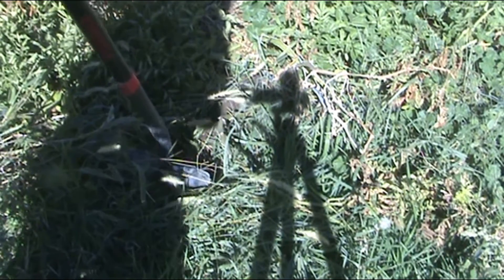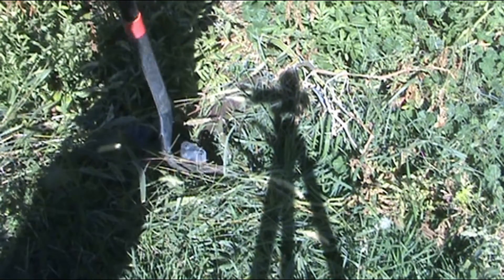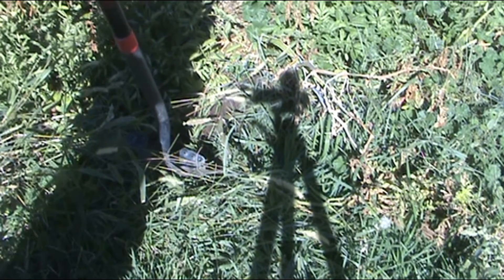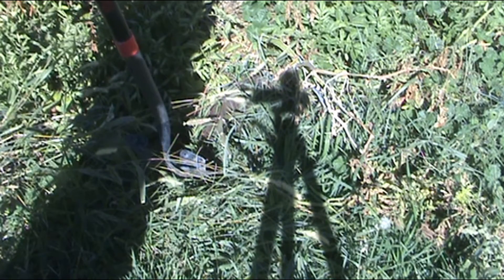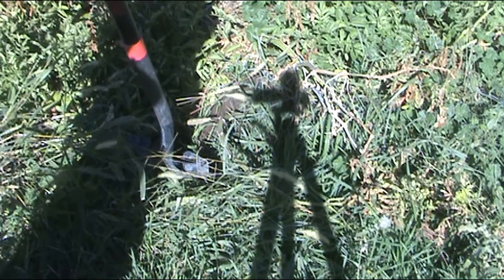Organic Potato VS Seed Potato Final Dig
This is the final video on my Seed potato vs Organic store bought  potato planting experiment.